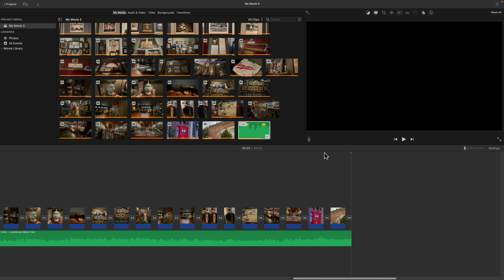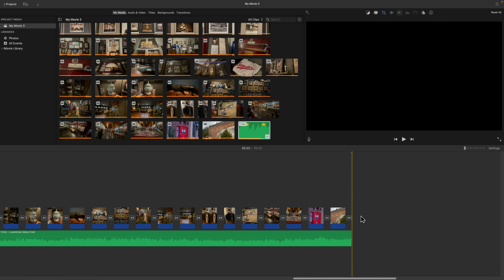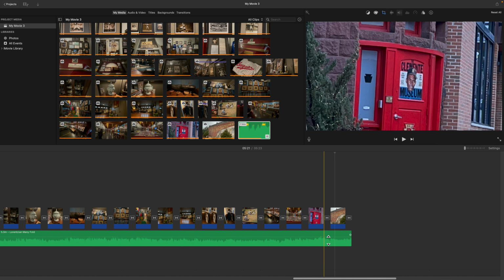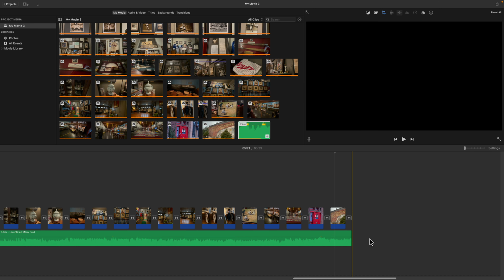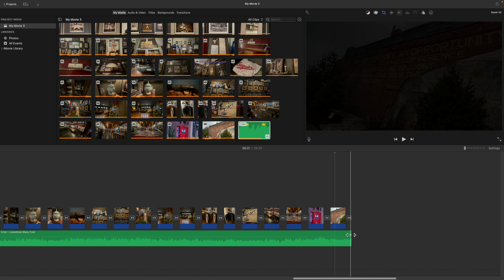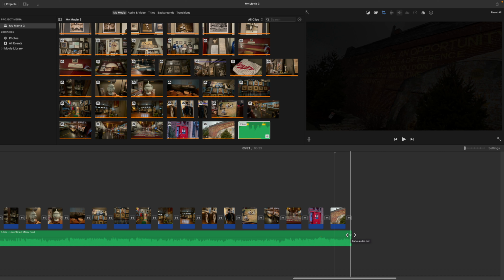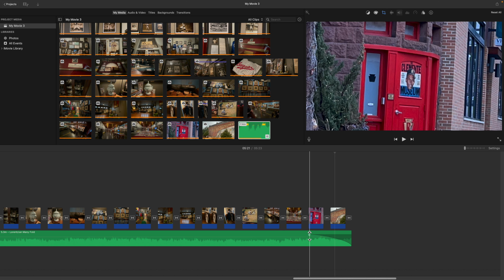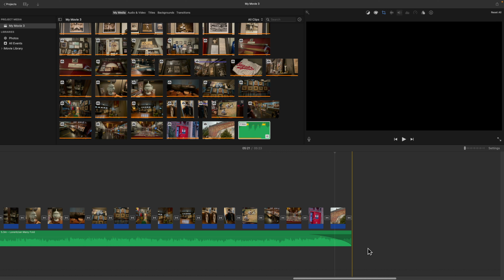How to add same transition to multiple clips in iMovie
Title: "How to Add Same Transition to Multiple Clips in iMovie - Easy Tutorial"

Description:
In this video tutorial, we will show you how to add the same transition to multiple clips in iMovie quickly and easily. Whether you are a beginner or an experienced user, this step-by-step guide will help you achieve professional-looking results for your video projects.

First, we will explain the importance of using transitions in your videos and how they can enhance the visual appeal and storytelling of your content. Then, we will walk you through the process of adding the same transition to multiple clips in iMovie, using both the drag-and-drop and copy-and-paste methods.

We will also cover some essential tips and tricks to make your transitions look seamless and smooth, including adjusting the duration and position of your transitions and using the precision editor to fine-tune your edits.

At the end of the video, we will provide some additional resources and recommendations to help you take your video editing skills to the next level. So, whether you are editing a personal vlog, a business presentation, or a creative project, this tutorial is the ultimate guide to mastering transitions in iMovie.

Additional Tags and Keywords: iMovie tutorial, video editing, transition effects, video transitions, video production, editing tips, video editing software, how to edit videos, video tutorial

I'm a voice actor Hire me PittsburghPat.com

Blink Outdoor - wireless, weather-resistant HD security camera, two-year battery life, motion detection, set up in minutes – 2 camera kit

Turn your videos into movie magic.

With iMovie, it’s never been easier to create memorable, cinema-quality videos and let your imagination run wild. Edit videos on the fly or explore iMovie on your Mac. Design your masterpiece from scratch or get help shaping your story with the new Magic Movie and Storyboards on iPhone or iPad.

asmr